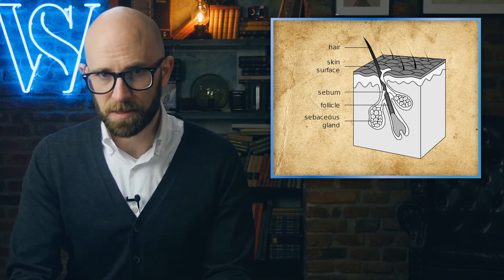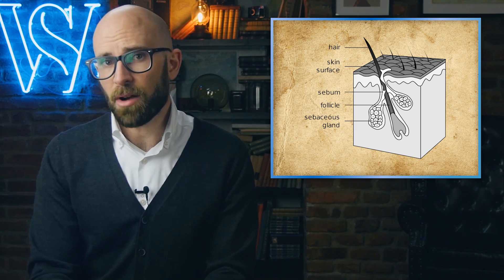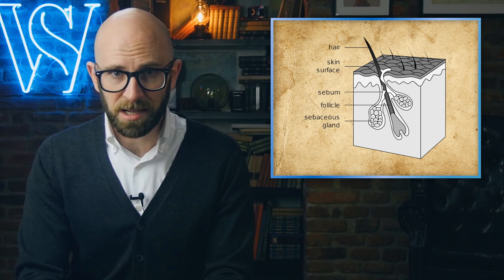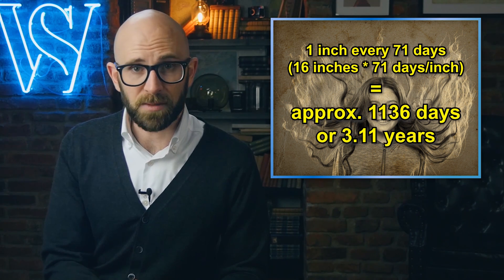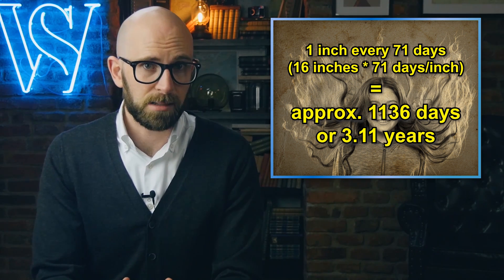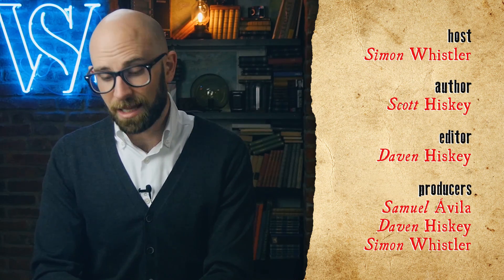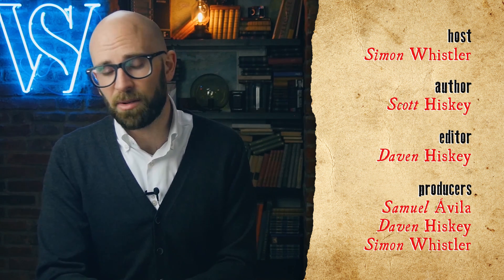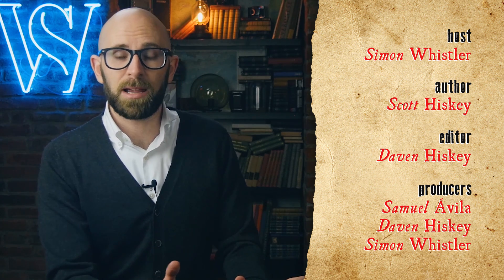What Causes Hair to Turn Gray?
(Or search your favorite podcast app for “BrainFood”)

More from TodayIFoundOut:

How Do Blue and Green Eyes Exist When Those Pigments Are Not Found in the Human Eye?

In this video:

Anyone who has watched a President through their term in office knows stress might be a cause for gray hair; the stress/graying hair effect is particularly notable in President Obama. If you have teenagers, you’ve probably even remarked to them the stress they cause you is making your hair turn gray. The truth is going gray really has to do with the production of pigment in your hair follicles. That production process can be altered by several contributing factors, stress being one of them.